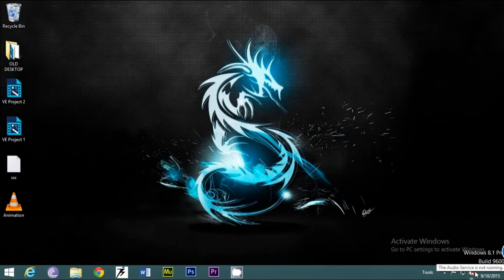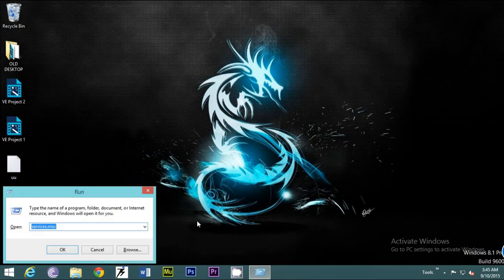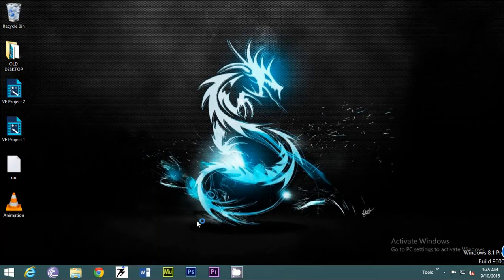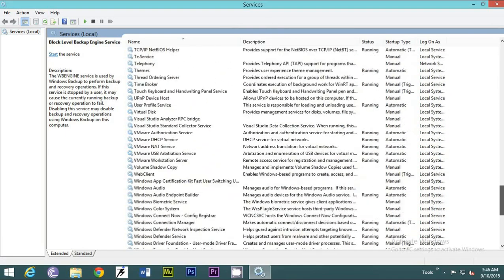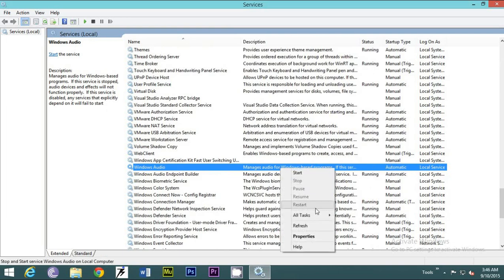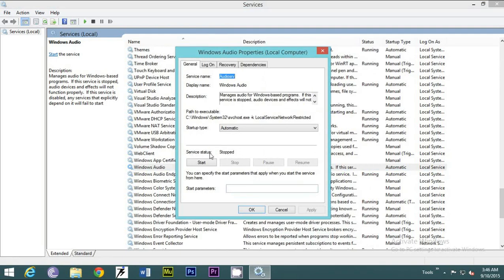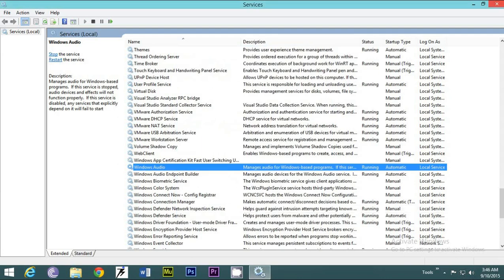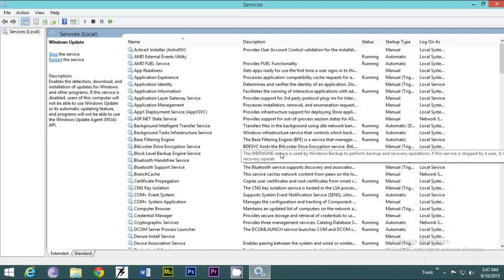How to: [FIX] windows audio Error | Restore windows audio 100% working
This video will help you to solve the problem. that the windows audio has stopped working.